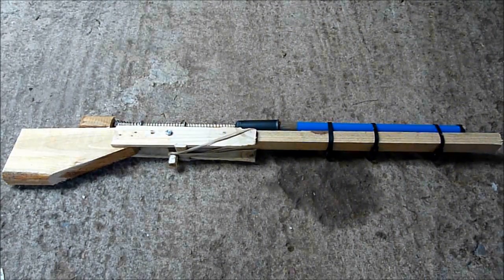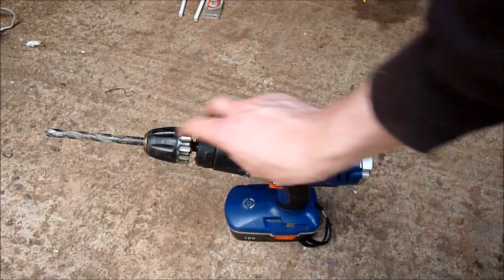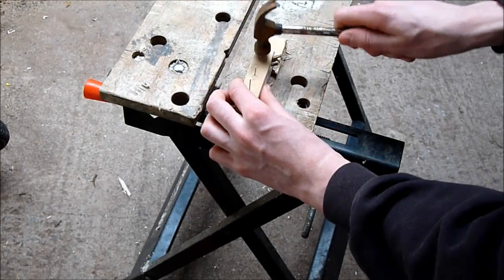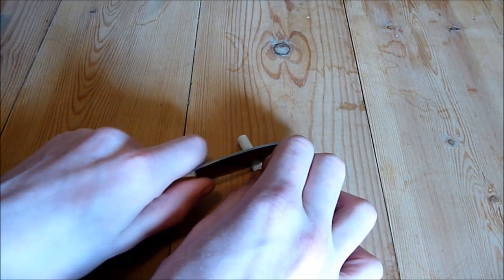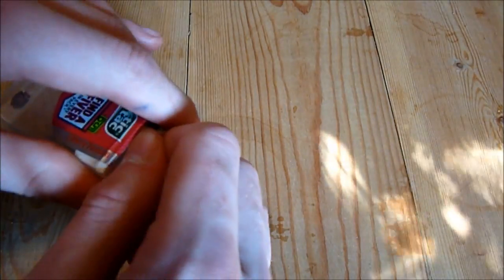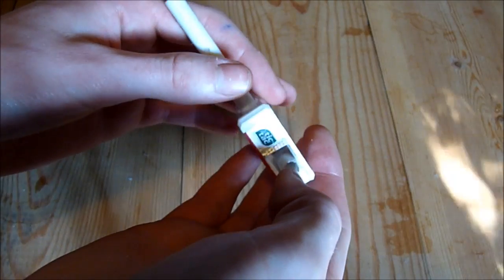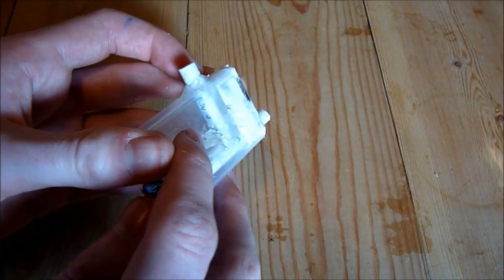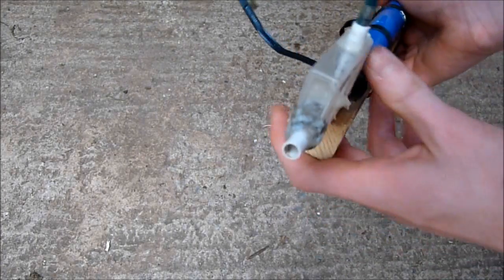TUTORIAL- Homemade BB Gun, Bolt action rifle, Conversion from BB Rifle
In this tutorial I explain how to make a Bolt action rifle BB gun, but the first stage to this gun is to follow the basic BB rifle steps in my other tutorial as it is needed to make this Rifle (Don't follow the barrel part).

Find anything Useful on my channel? Send me one unit of your whatever your £$€¥ currency is and you'll make me very happy (and rich if every new viewer did it),

ads are gone now so better to watch as the whole channel made about $1 a month so no point filling videos with them :(